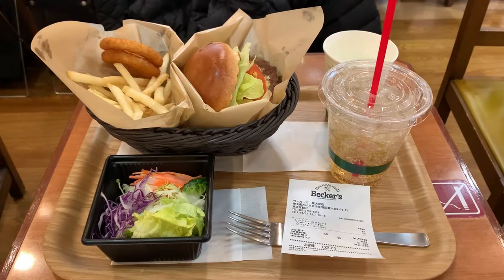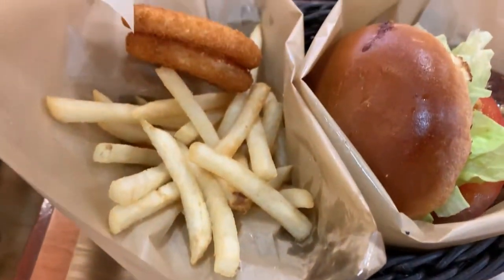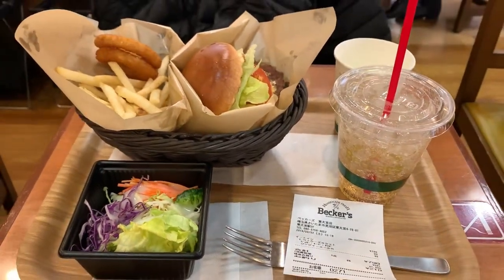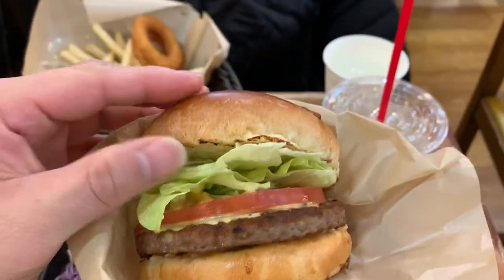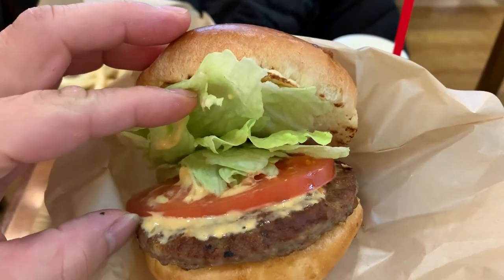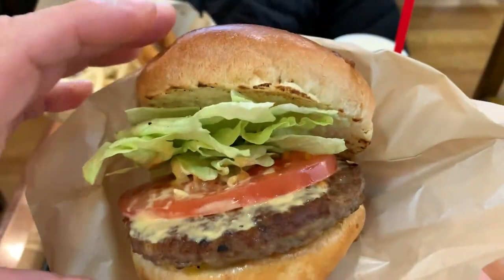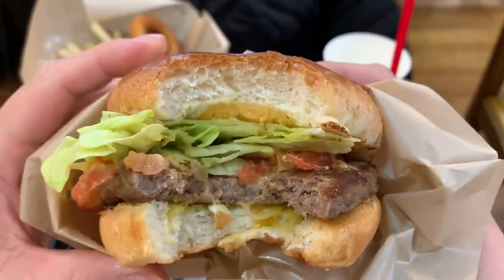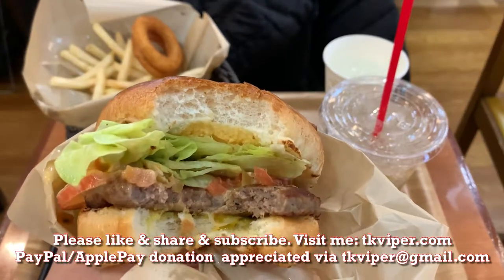Fast Food Review Becker’s Cheeseburger Basket in Japan by tkviper.com